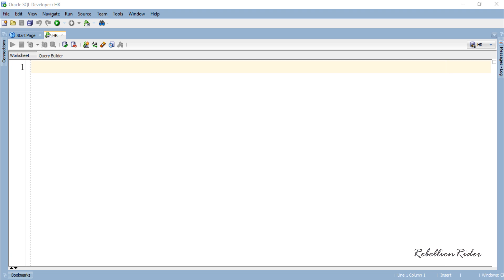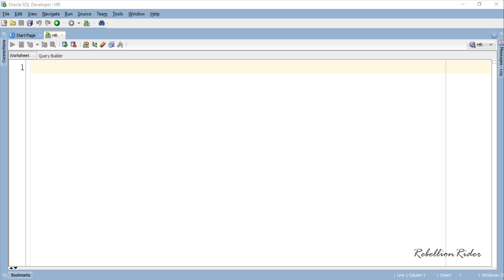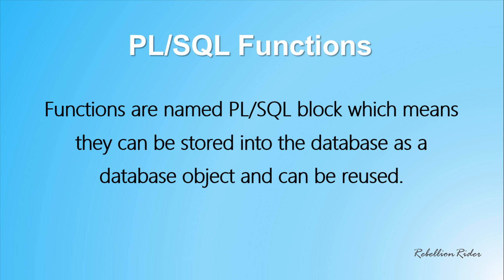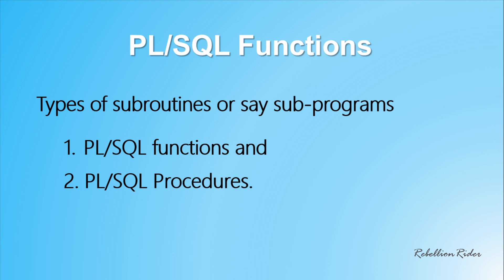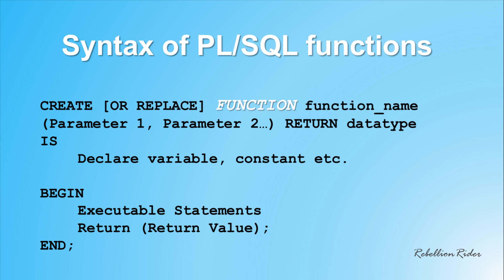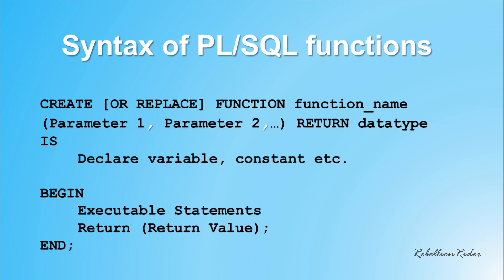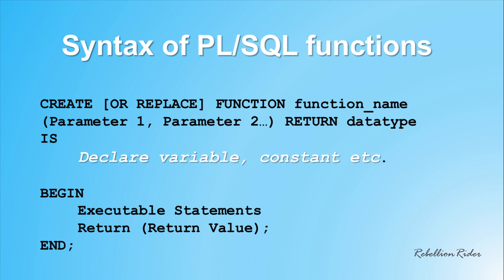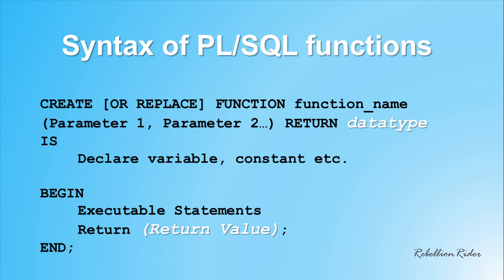PL/SQL tutorial 38: Introduction to PL/SQL functions in Oracle Database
PL/SQL tutorial for beginners Introduction to PL/SQL functions in Oracle Database by Manish Sharma